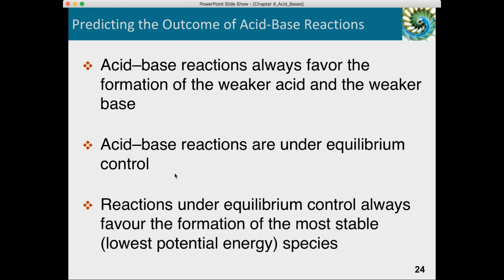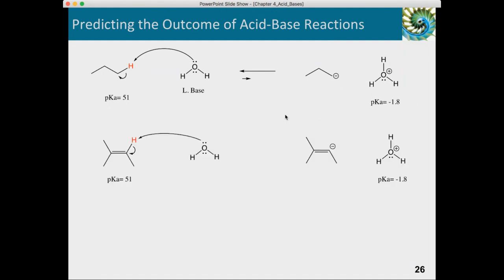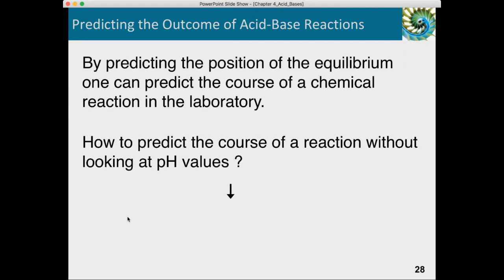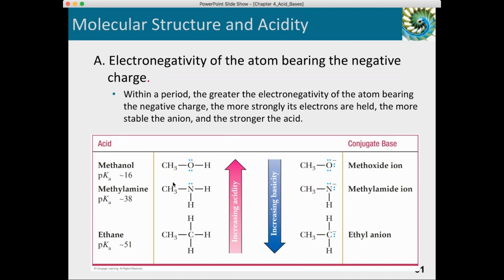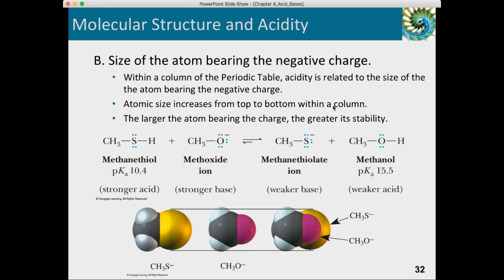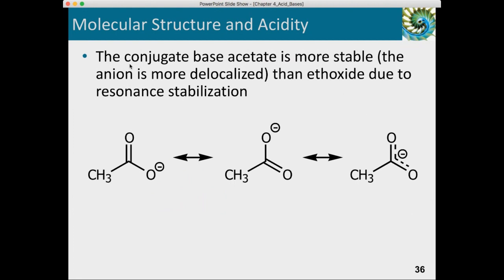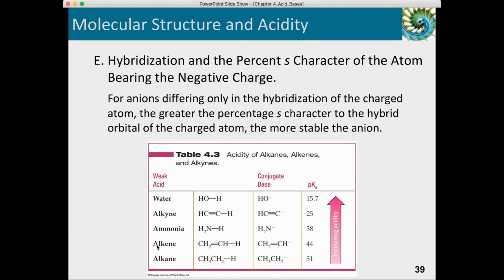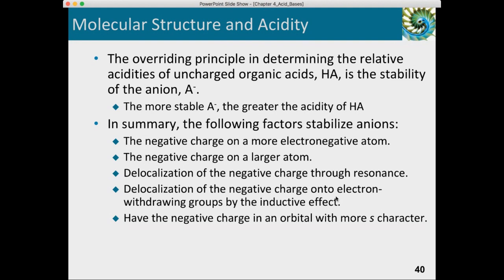Acids and Bases in Organic Chemistry 1: Position of Equilibrium, Acidity and Molecular Structure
Reactions between acids and bases in organic chemistry. How to determine the positioning of the equilibrium in an organic reaction ? How to relate acidity and molecular structure of organic molecules ?